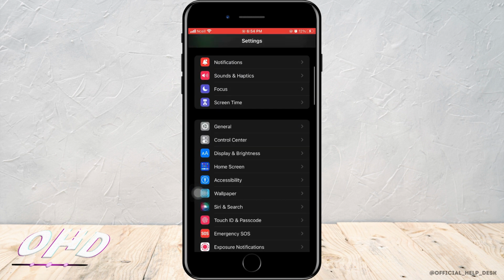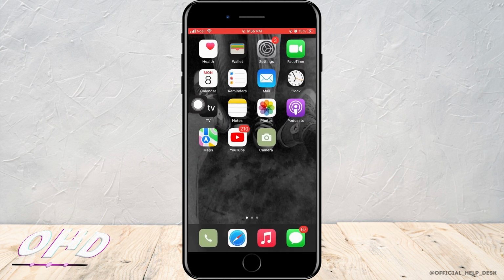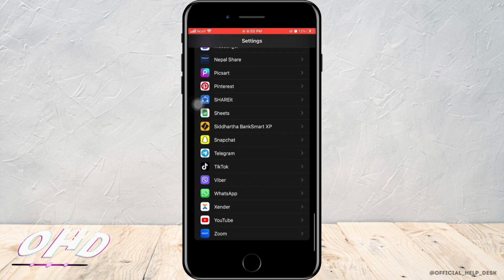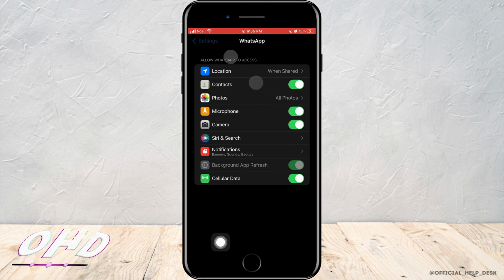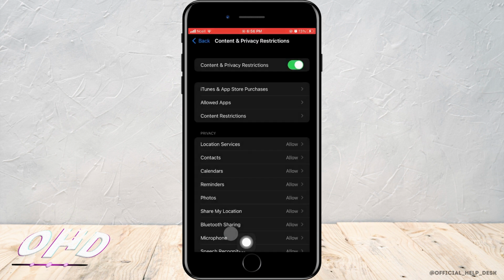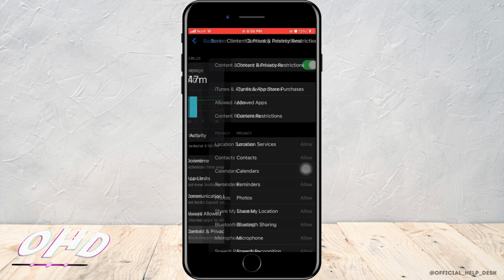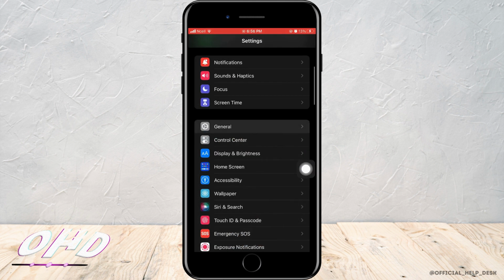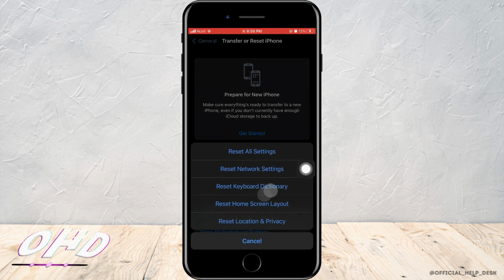🎙️ WhatsApp Microphone Not Working in iPhone Fix (2023)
Is your WhatsApp microphone not working on your iPhone? 🚨 You've come to the right place! In this video, we'll guide you through the steps to fix the WhatsApp microphone issue on your iPhone in the 2023 update. 📲

Follow our comprehensive guide to learn how to troubleshoot and resolve the microphone problem, ensuring your voice messages and calls on WhatsApp are crystal clear. By the end of the video, you'll be able to communicate effortlessly on WhatsApp without any microphone issues. 🎙️

If you have any questions or suggestions for future videos, feel free to drop them in the comments below! 🎉

Chapters:
00:00 Introduction
00:10 Fixing WhatsApp Microphone Issue on iPhone